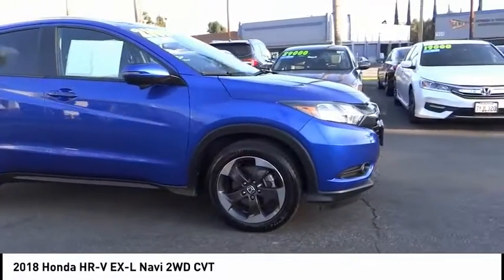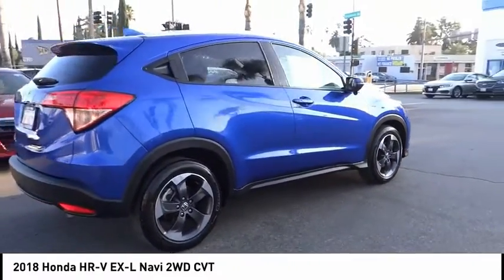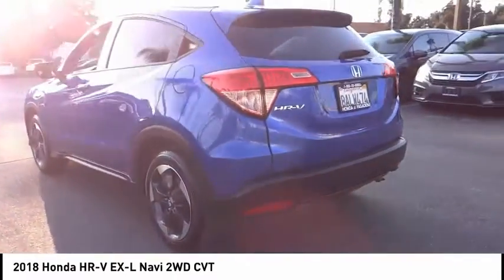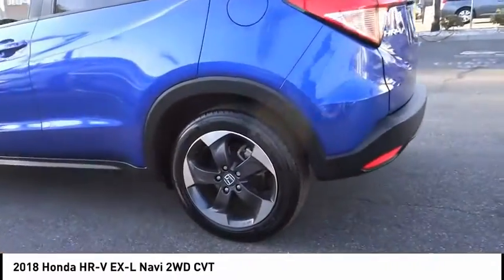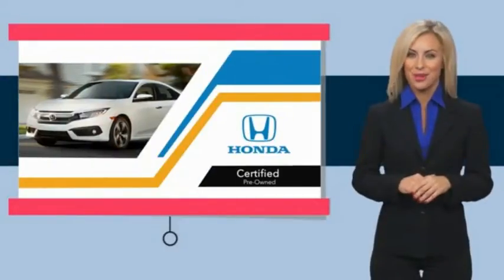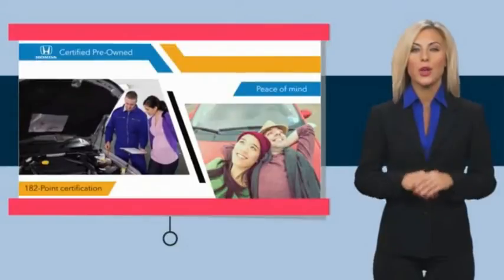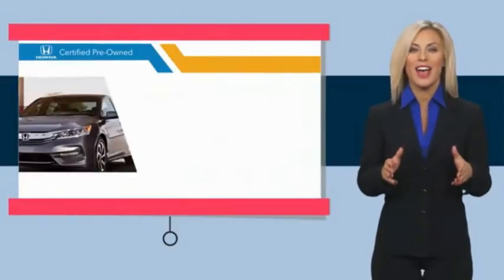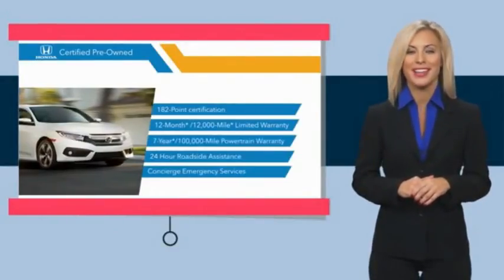2018 Honda HR-V Pasadena Los Angeles Glendale Alhambra Cerritos Orange County 0200662A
2018 Honda HR-V EX-L Navi 2WD CVT

HONDA OF PASADENA IS A NEW AND USED HONDA DEALERSHIP PROUDLY SERVICING LOS ANGELES, PASADENA, GLENDALE, ALHAMBRA, CERRITOS, & ALL NEARBY CITIES. THIS AEGEAN BLUE METALLIC 2018 Honda HR-V IS EQUIPPED WITH A 1.8L I4 SOHC 16V i-VTEC, TRANSMISSION, AND RECEIVES AN ESTIMATED 28 City/34 Hwy MPG. CONTACT HONDA OF PASADENA TO SCHEDULE A TEST DRIVE AND TAKE THIS 2018 Honda HR-V HOME TODAY, OR VISIT OUR SHOWROOM CONVENIENTLY LOCATED AT 1965 E. FOOTHILL BLVD, PASADENA, CA 91107. STOCK #: 0200662A | 2018 Honda HR-V EX-L Navi 2WD CVT CARFAX Certified 1-Owner 2018 Honda HR-V EX-L Navi 2WD CVT **Carfax Certified One Owner**, **Dealer Serviced**, **Clean Carfax**, **Local Trade**, **Low miles For this Year**, **One Previous Owner**, ** Navigation / Gps**, Honda Certified, PURCHASED AND SERVICED AT HONDA OF PASADENA. 28/34 City/Highway MPG CARFAX One-Owner. Clean CARFAX. Certified. HondaTrue Certified Details: * Limited Warranty: 12 Month/12,000 Mile (whichever comes first) after new car warranty expires or from certified purchase date * Warranty Deductible: $0 * Powertrain Limited Warranty: 84 Month/100,000 Mile (whichever comes first) from original in-service date * Roadside Assistance * Vehicle History * Roadside Assistance for the duration of the Certified Pre-Owned Limited Warranty. Up to two complimentary oil changes within the first year of ownership. SiriusXM 90-Day Trial * 182 Point Inspection * Transferable Warranty To see more quality vehicles like this one right here just Awards: * 2018 KBB.com 10 Most Awarded Brands * 2018 KBB.com Brand Image Awards Kelley Blue Book Brand Image Awards are based on the Brand Watch(tm) study from Kelley Blue Book Market Intelligence. Award calculated among non-luxury shoppers. Kelley Blue Book is a registered trademark of Kelley Blue Book Co., Inc. Stock #: 0200662A | VIN: 3CZRU5H78JM702084 | 2018 Honda HR-V EX-L Navi 2WD CVT Honda of Pasadena AT HONDA OF PASADENA, OUR GOAL IS TO SELL THE BEST VEHICLES AT THE LOWEST PRICES AND TREAT OUR CUSTOMERS WITH RESPECT. AS A CALIFORNIA HONDA DEALER, WE BELIEVE WHEN YOU CHOOSE HONDA OF PASADENA YOU ARE MAKING THE RIGHT CHOICE.